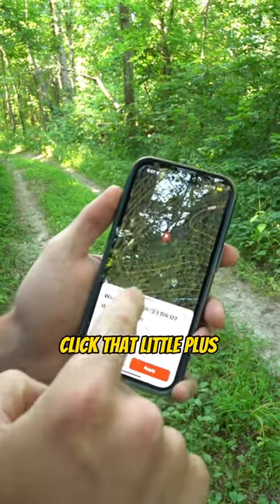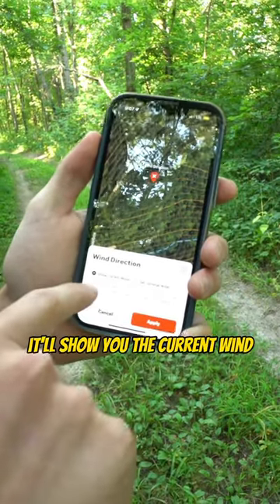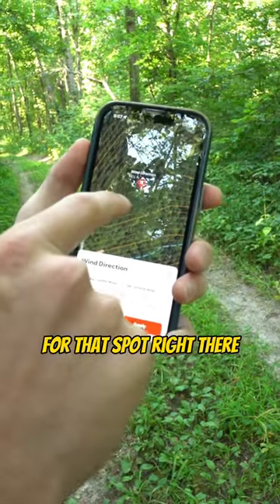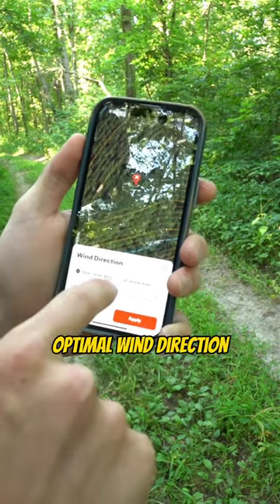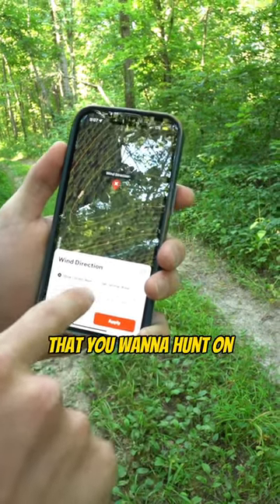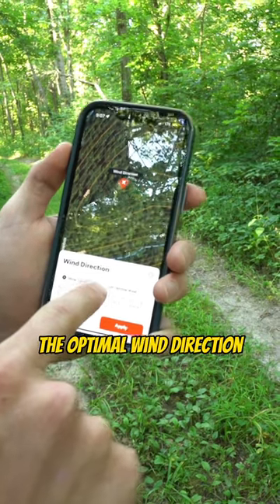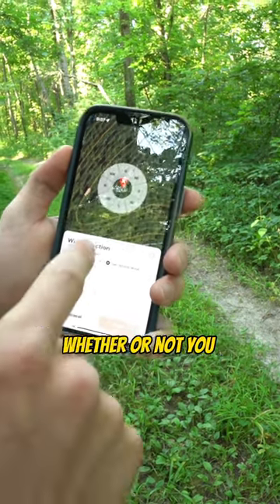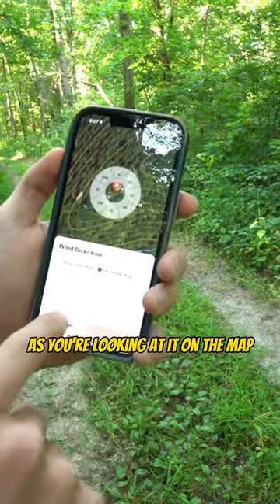How we use the Optimal Wind Direction Tool!!